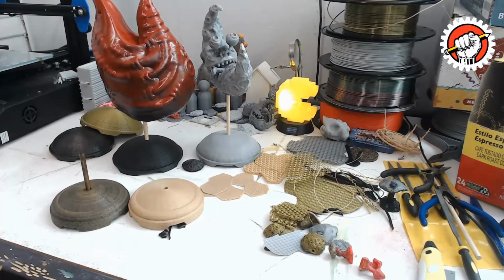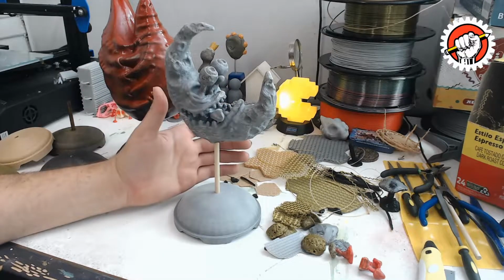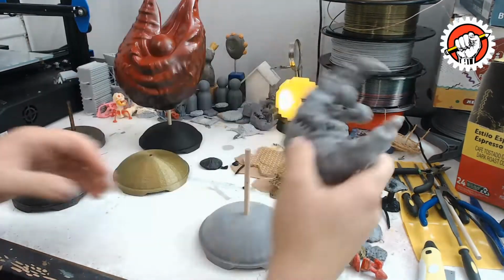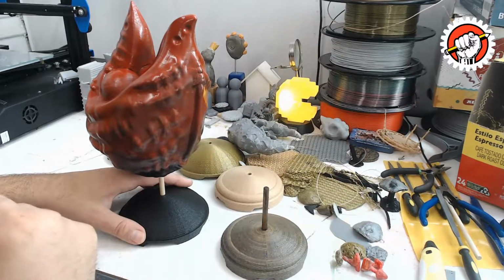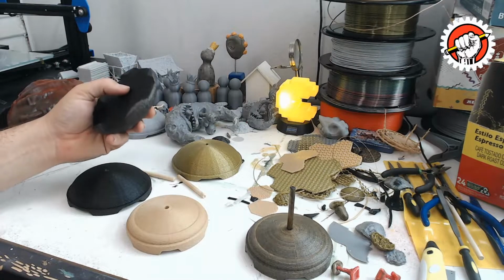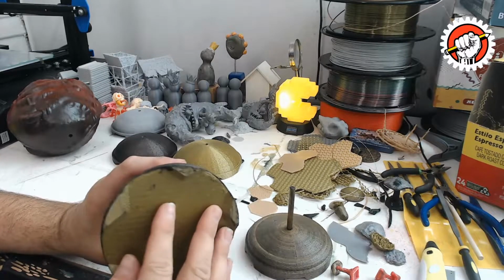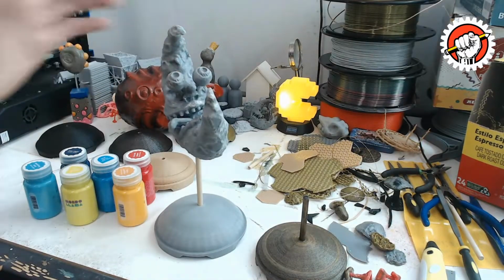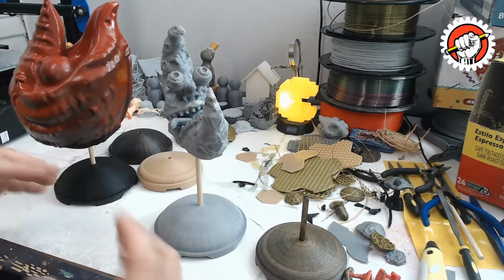Basic coverage of the basis of bases in 3d printing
Just a little discussion and talk about bases for sculptures and some of the thought process and design aesthetics involved in that process.

Links